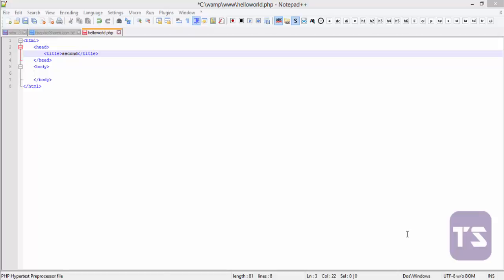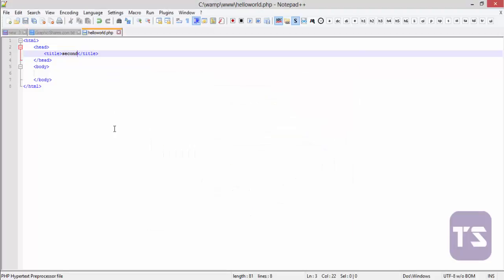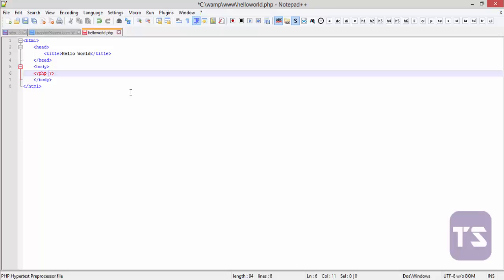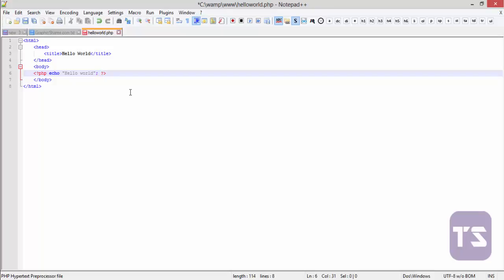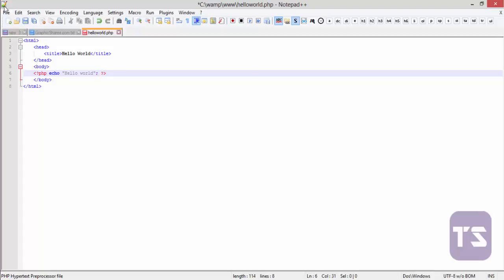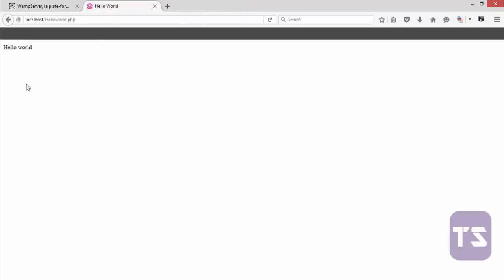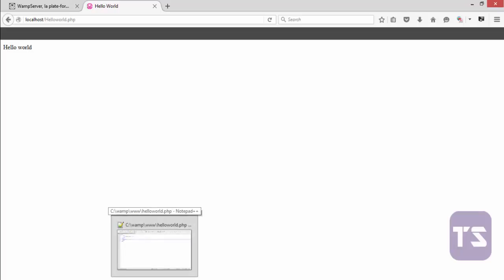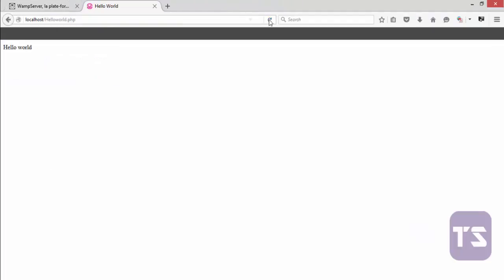PHP Hello World - Lecture 3 (PHP Tutorial)